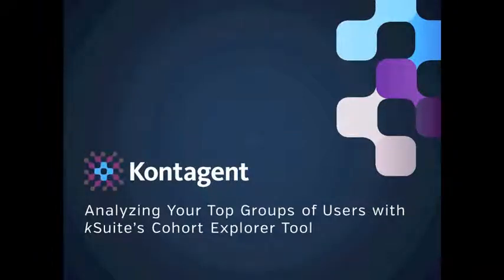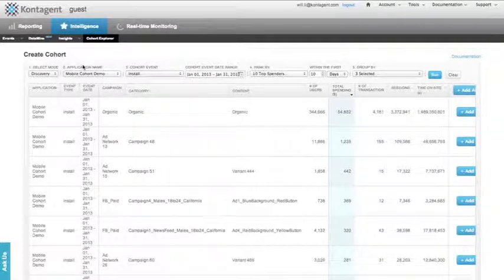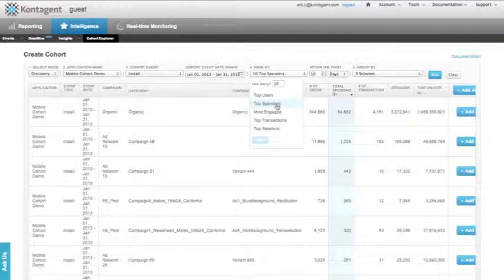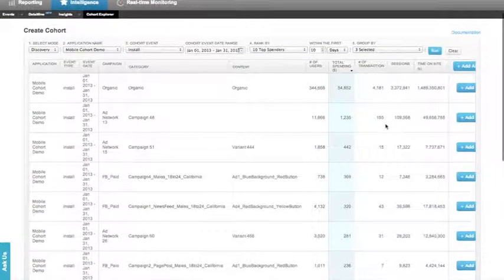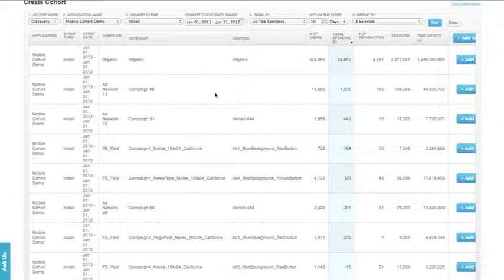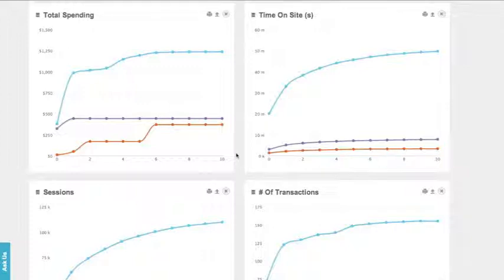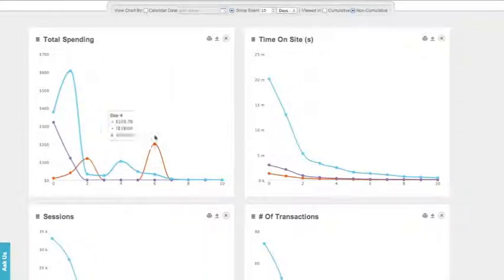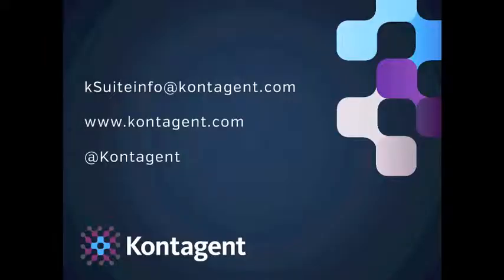Kontagent's kSuite Cohort Explorer Overview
kSuite's Cohort Explorer tool lets you analyze what your app's top groups of users do within your product, as well as compare and understand their trends and behaviors. Here's a quick overview of how it works.